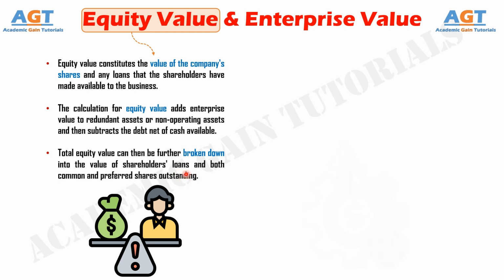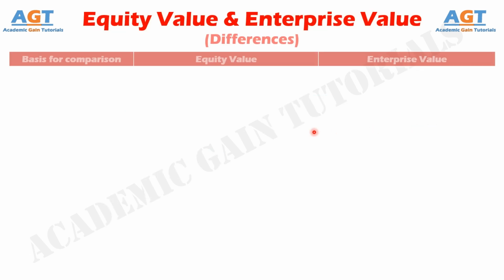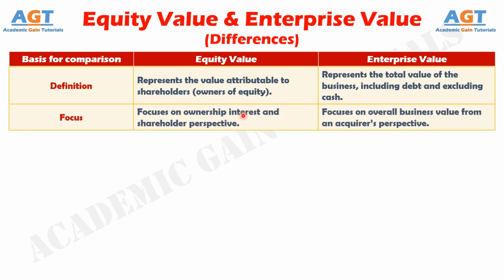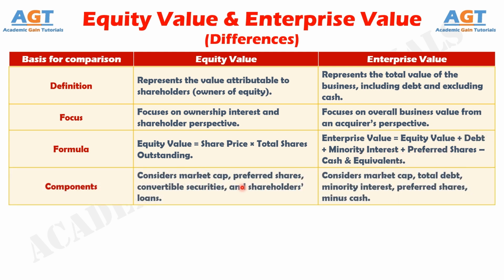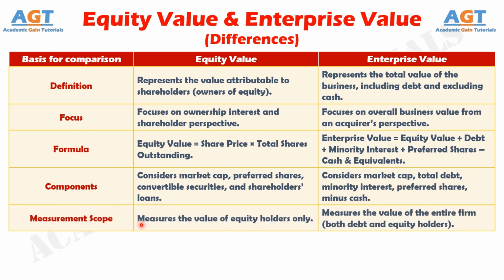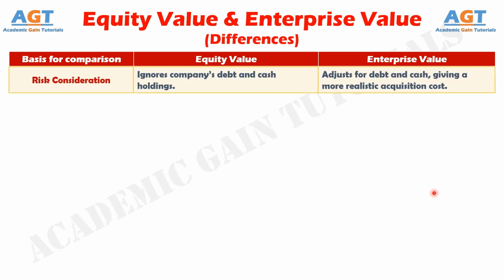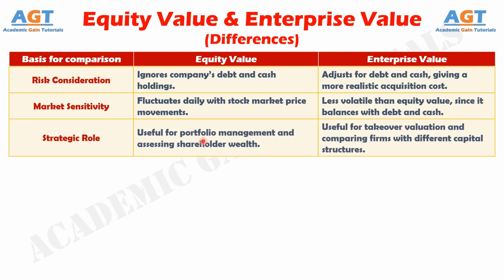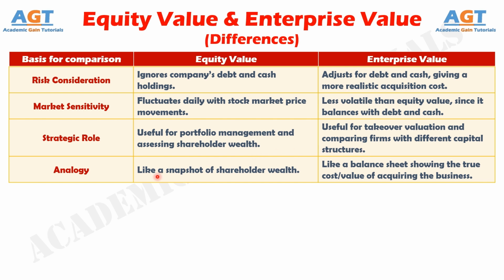Differences between Equity Value and Enterprise Value.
This lecture covers a detailed discussion on Differences between Equity Value and Enterprise Value.